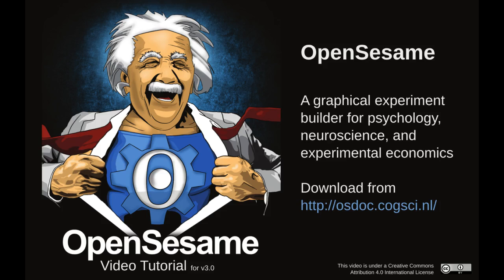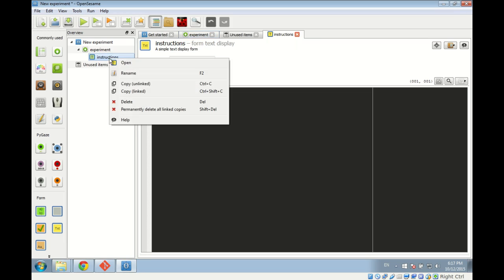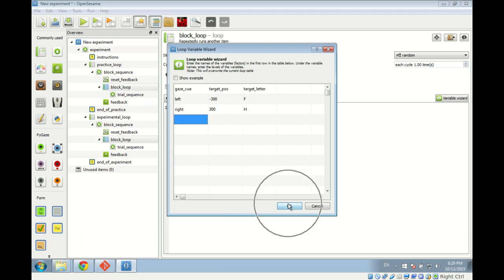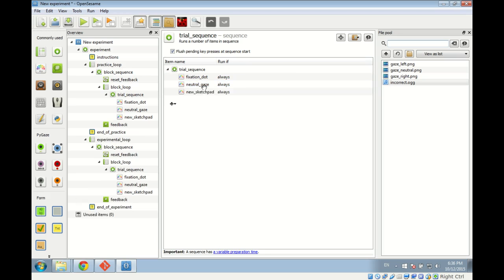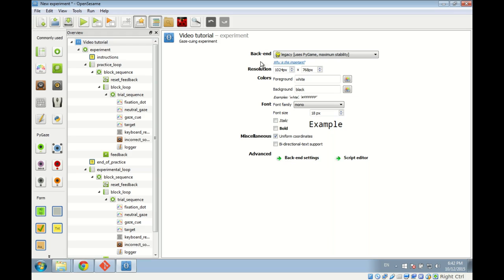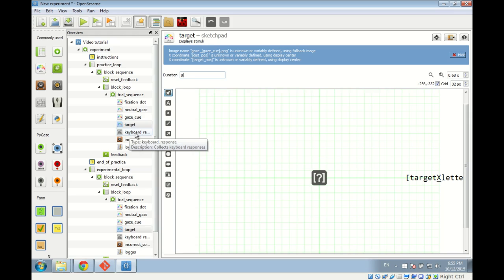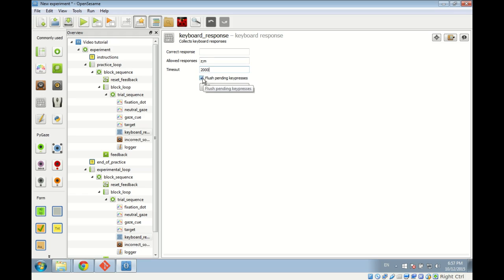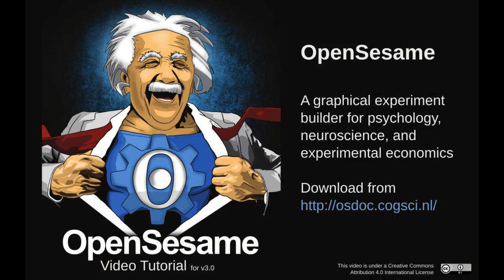Creating a psychology experiment with OpenSesame 3.0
OpenSesame is an open-source tool to create behavioral experiments for psychology, neuroscience, and experimental economics.